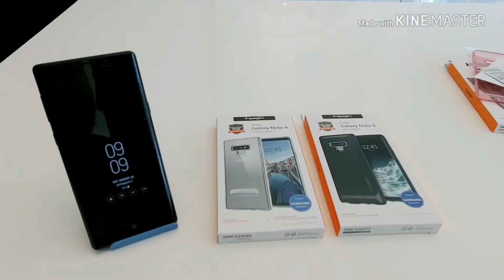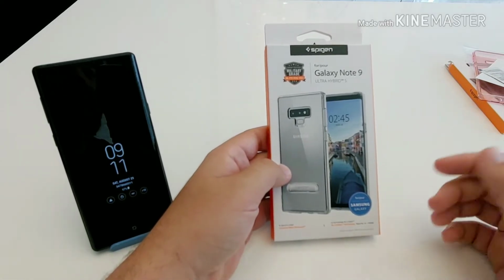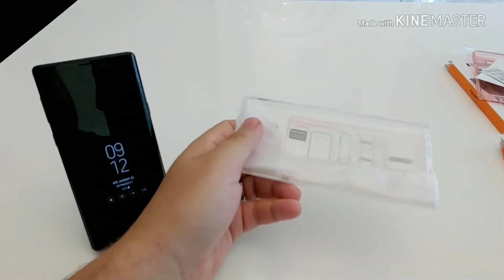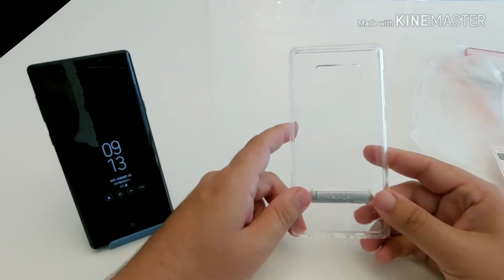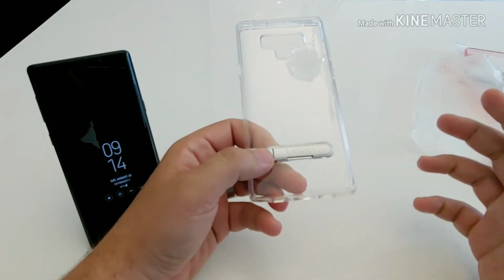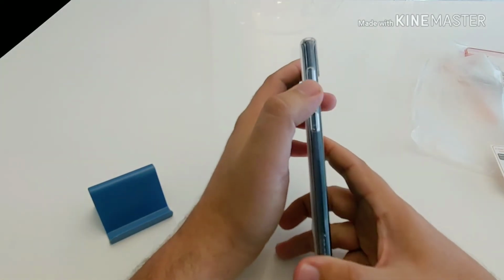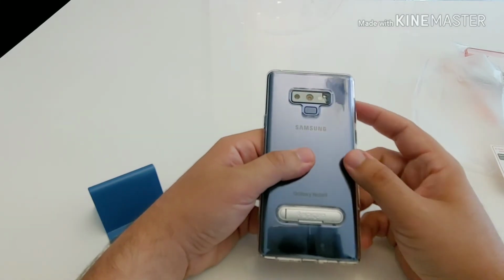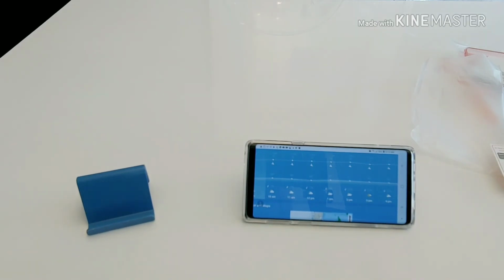Spigen Ultra Hybrid Case with Kickstand For Note 9